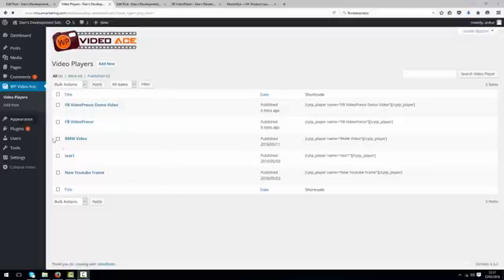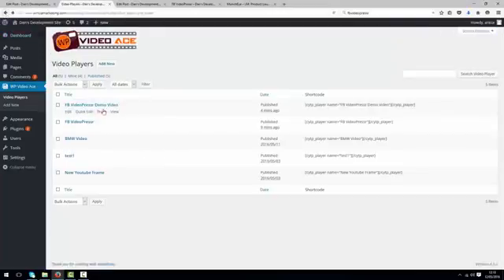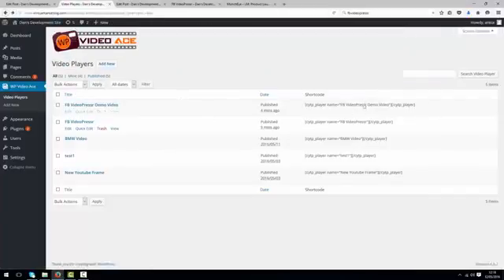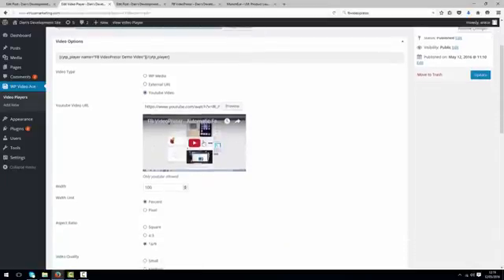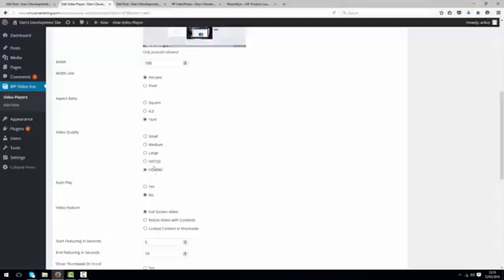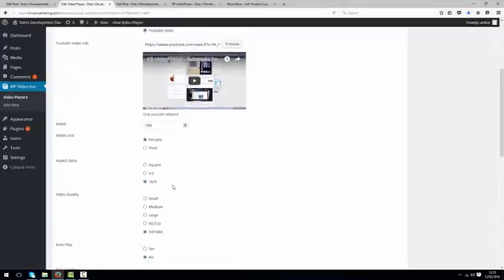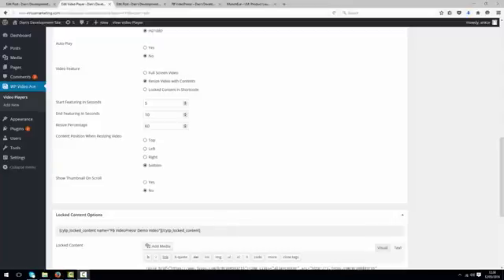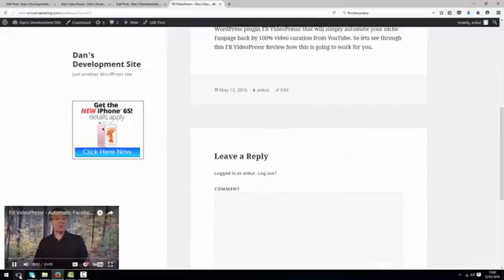WP Video Ace Review | WP Video Ace Demo Huge Bonus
You will find out exactly how you could increase your conversions by up to 300%…

With the most powerful and engagement forcing video player available for Wordpress

Want to experience the most engagement boosting video player on the market for yourself